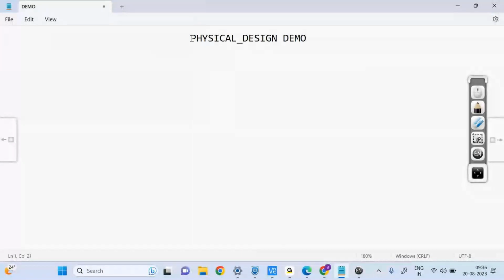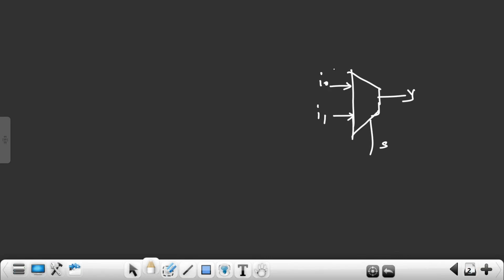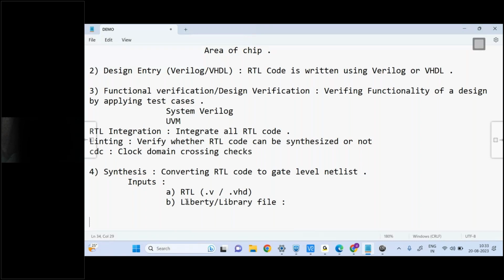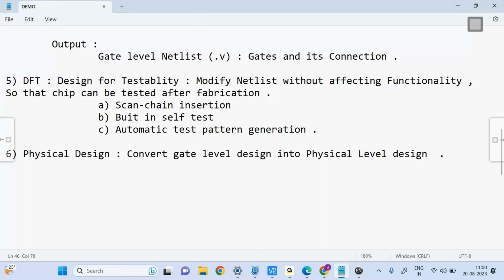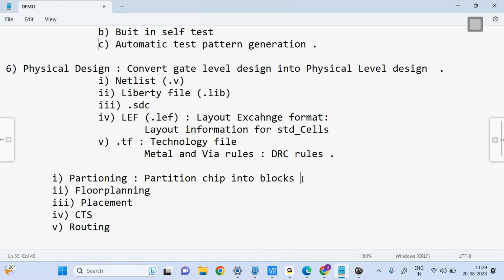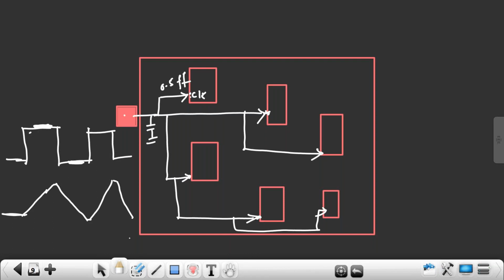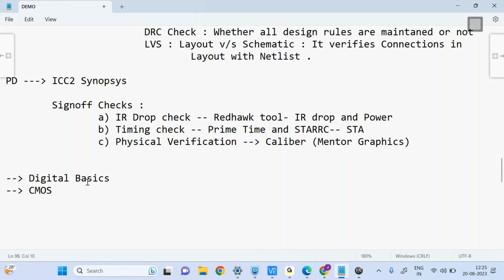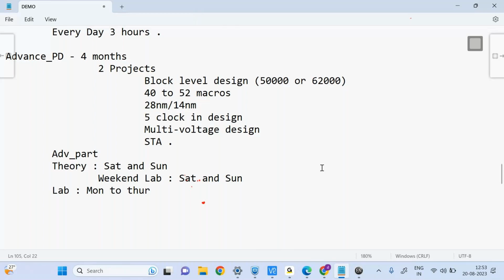Physical design demo session 20Aug2023